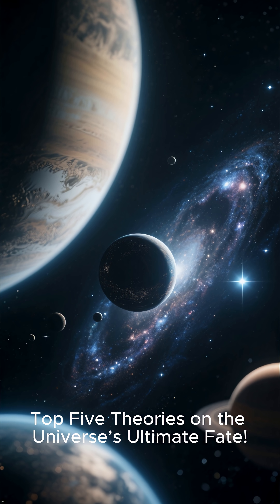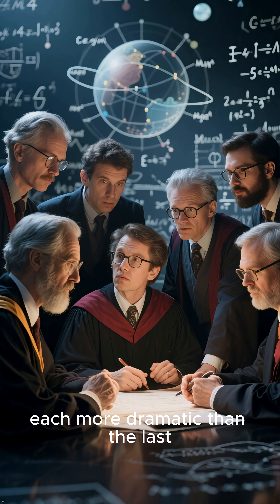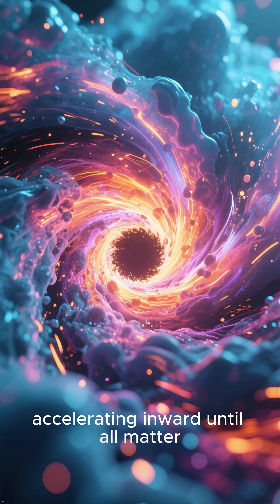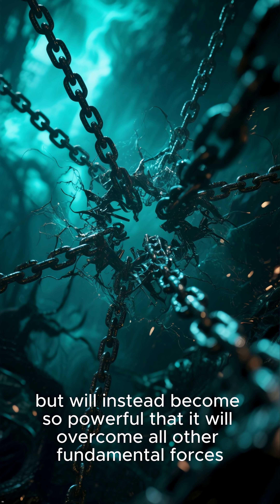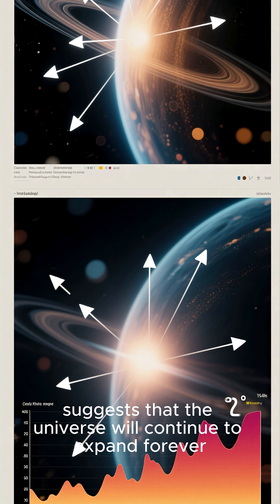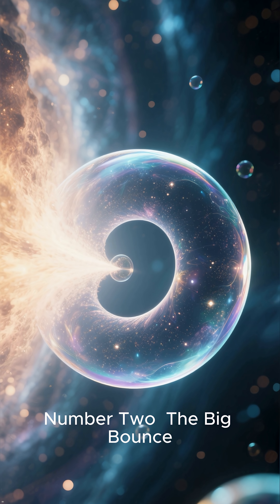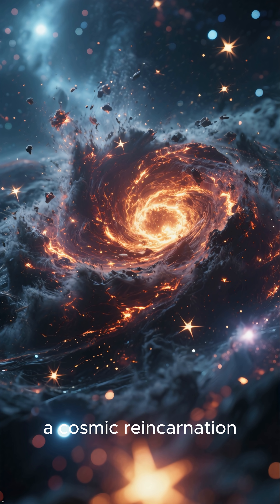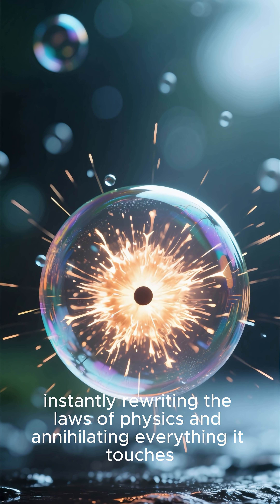From Heat Death to the Big Crunch: Top 5 Theories on the Universe’s Fate